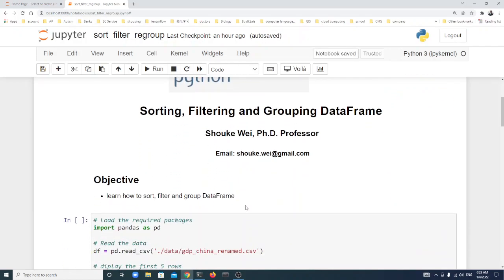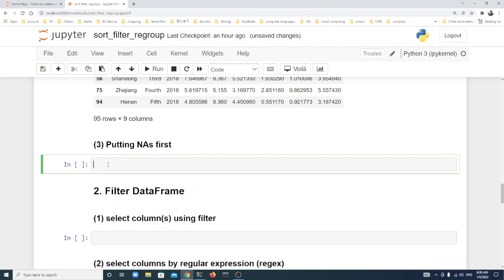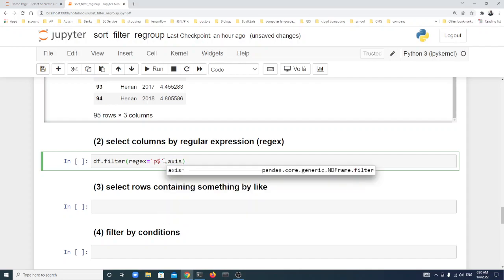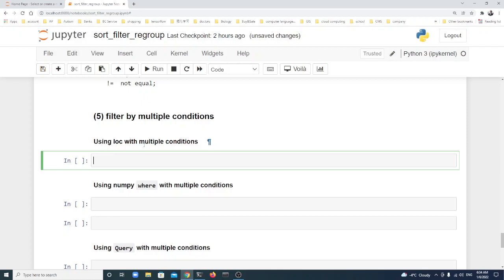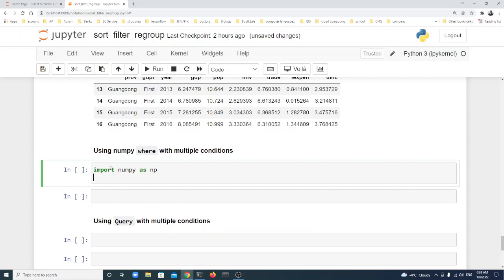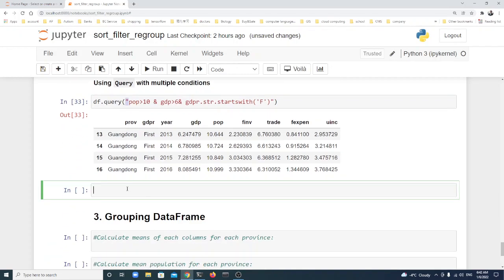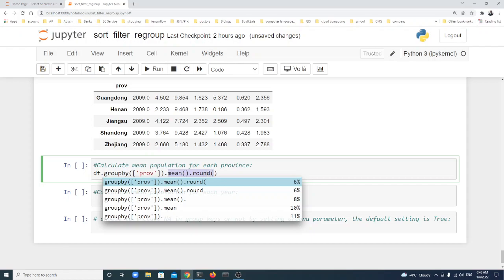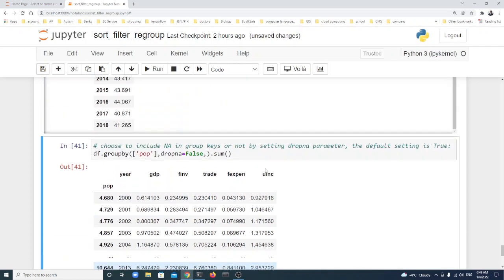How to sort, filter and group data using Python Pandas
This tutorial show different methods to sort, filter, and group data using Python Pandas